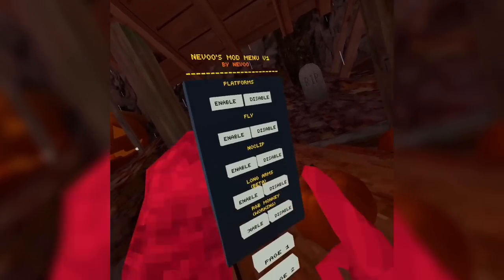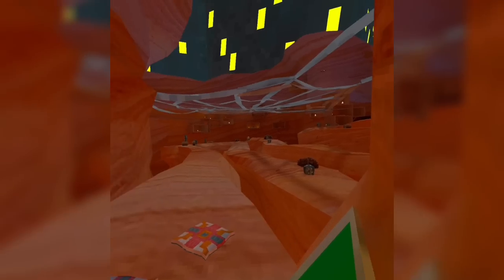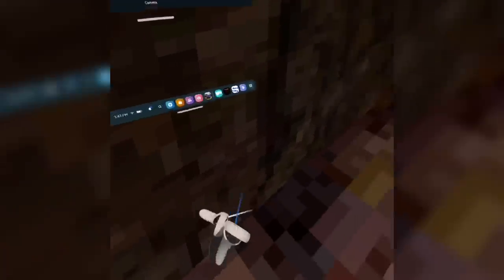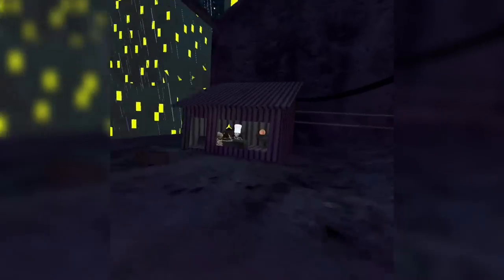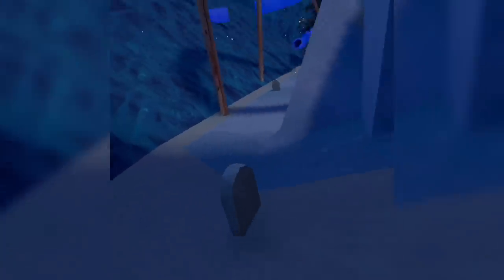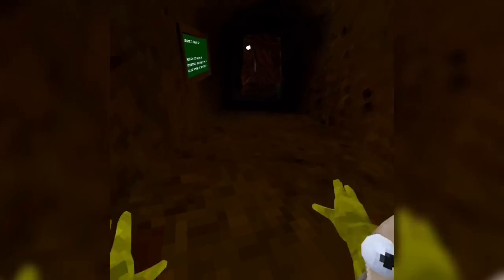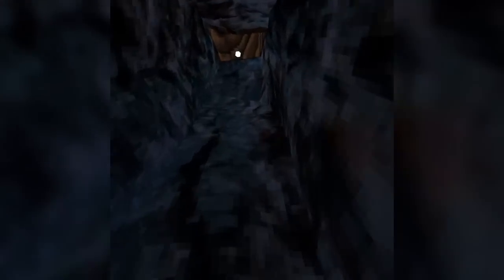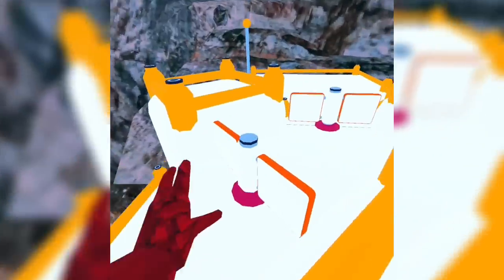This gorilla tag fan game give you MODS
In this video I play a gorilla tag fan game that gives you free mods